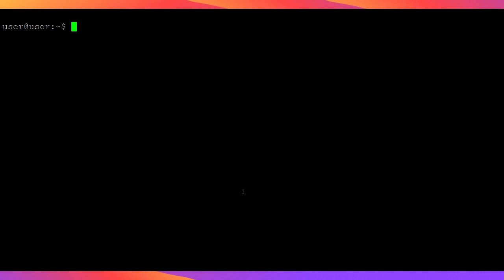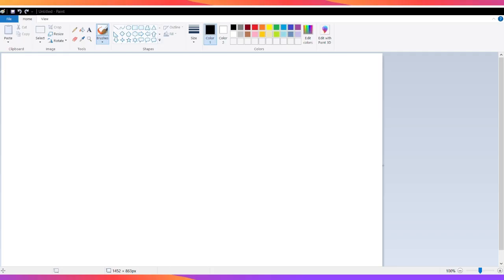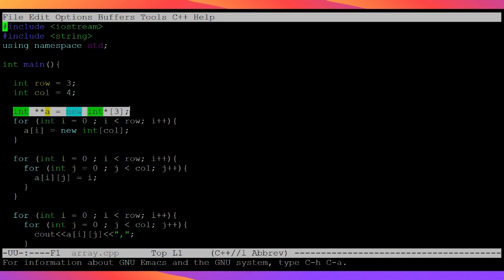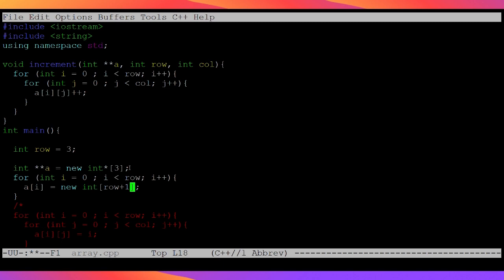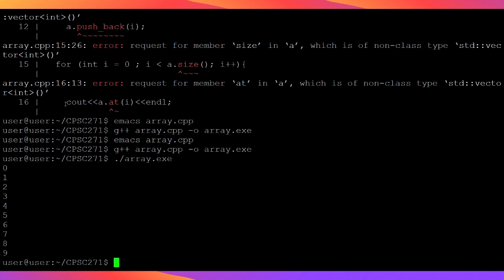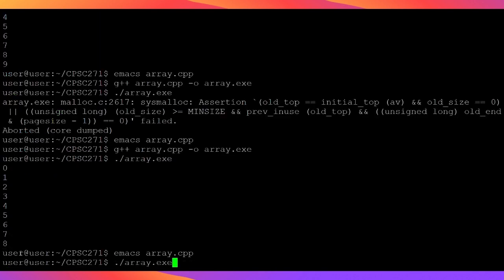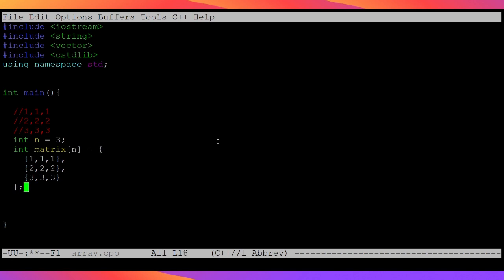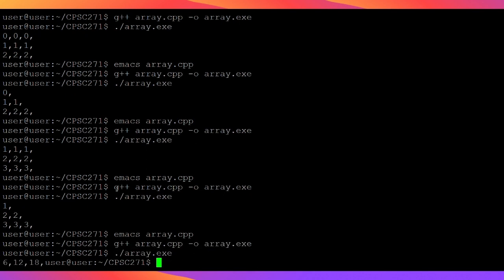Intro to C++ (Part 5): 2-dimensional array and vector